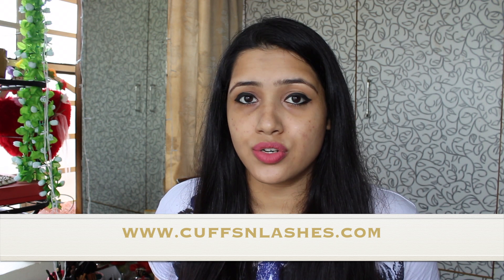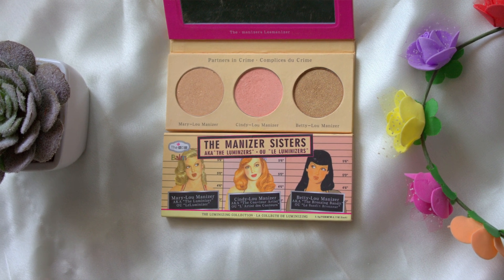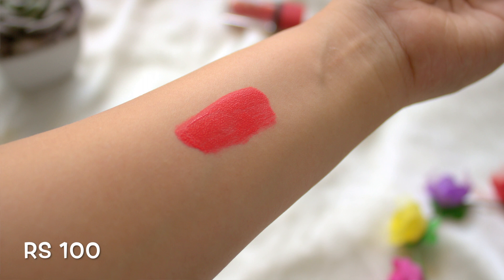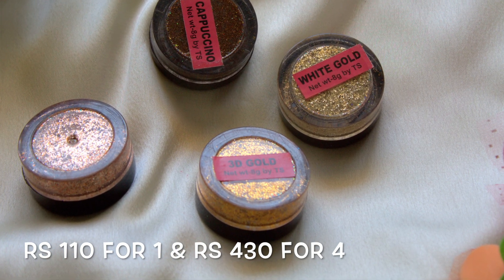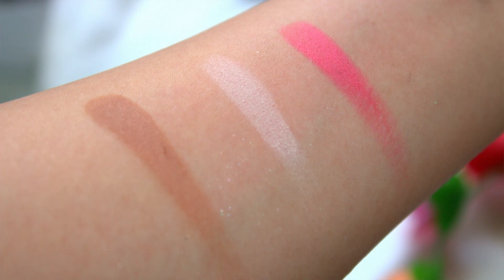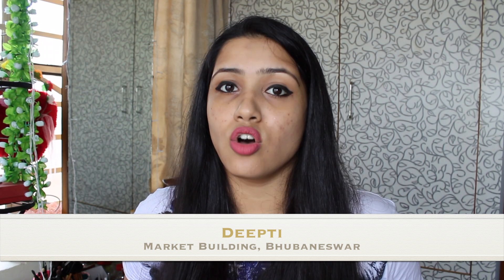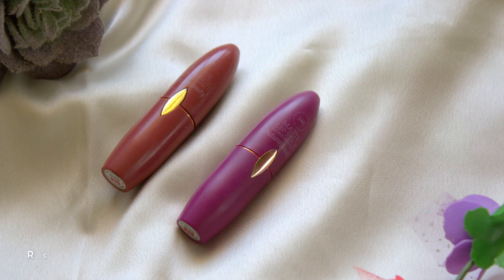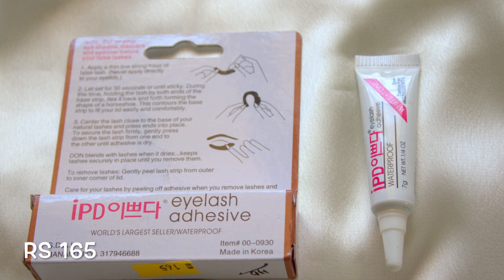Affordable makeup haul (Online & Offline) | Where to buy? | Everything below Rs 400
Hey Angels !
I bought a lot of affordable makeup recently. So I thought of doing this haul to show you all that I purchased recently and so that you can know where to buy all these both online and offline. All the products are less than Rs 400.

Deepti, Market Building, Bhubaneswar.

If you enjoyed this video, then please SUBSCRIBE to my channel, give a thumbsup to my video and Share this video with your friends :) - it's FREE for you but means a lot to me! :))